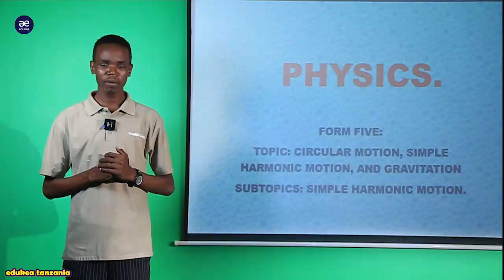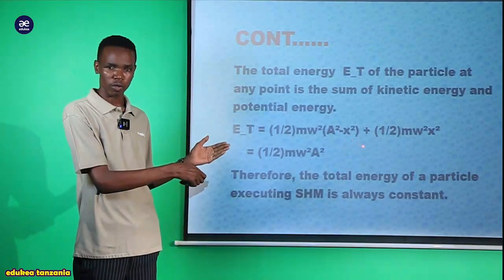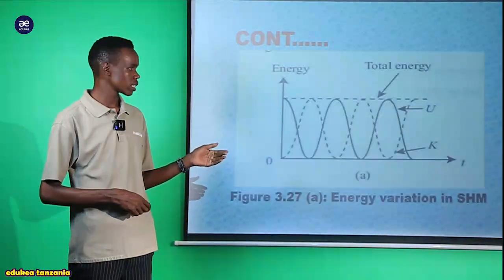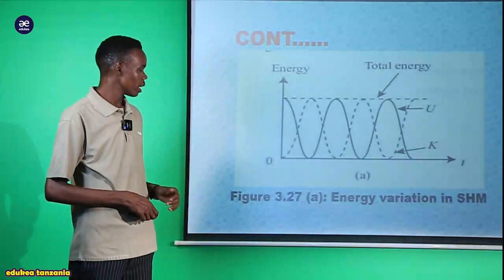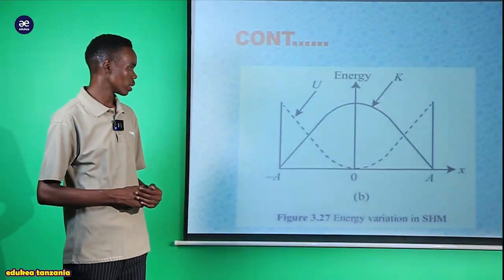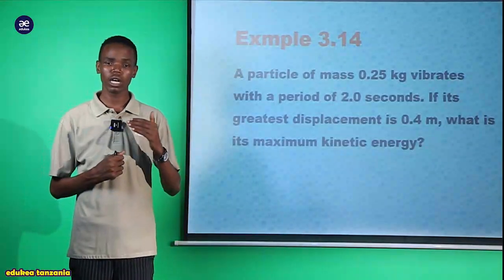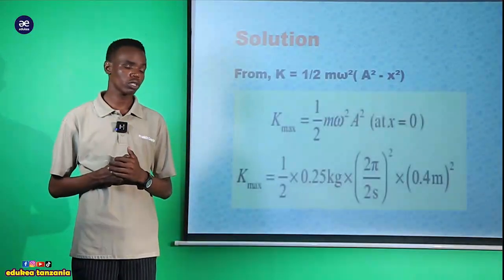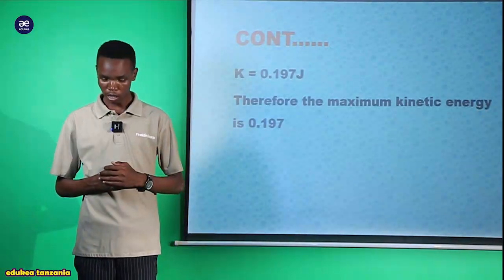PHYSICS FORM V CIRCULAR MOTION SIMPLE HARMONIC MOTION AND GRAVITATION 24 OF 39